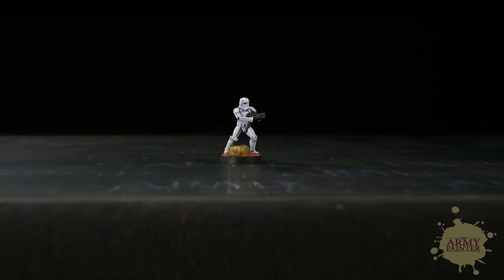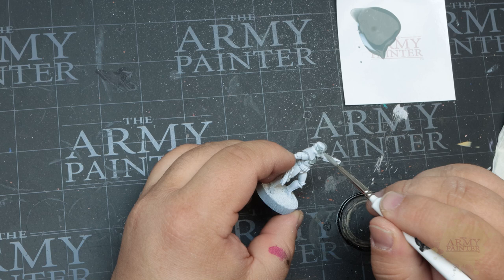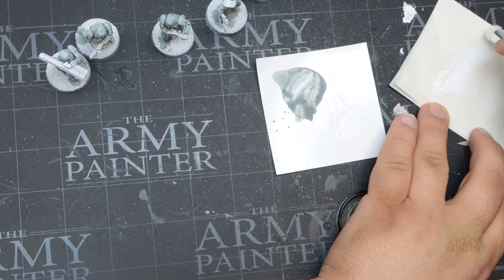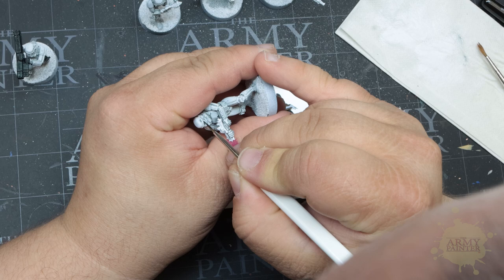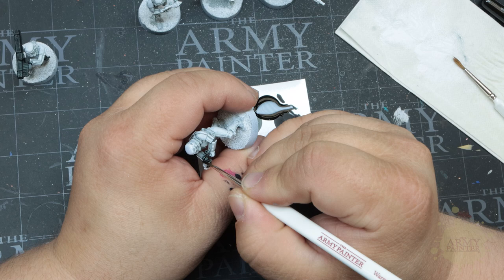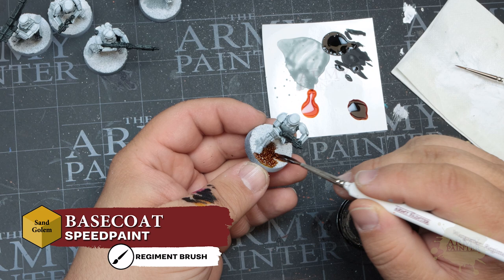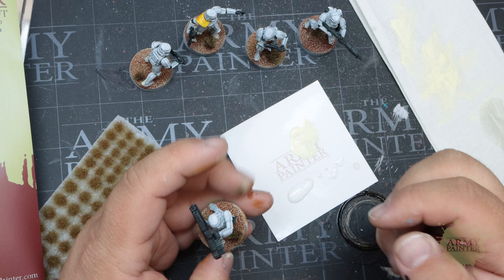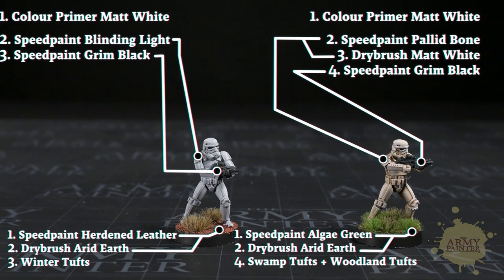How-To | Paint EASY Stormtroopers with Speedpaint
Hit or miss? We love them either way! Come along as we get our Stormtroopers from Star Wars: Legion tabletop-ready using Speedpaint. As always, our Studio Painter, Thomas, will be guiding you along the way step-by-step, making it simple and easy.

Miniature by Fantasy Flight Games